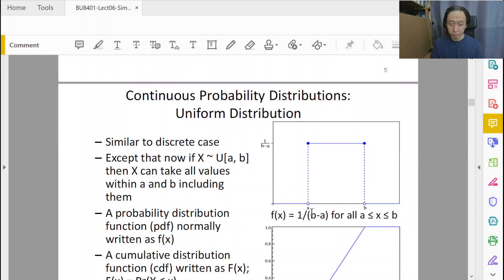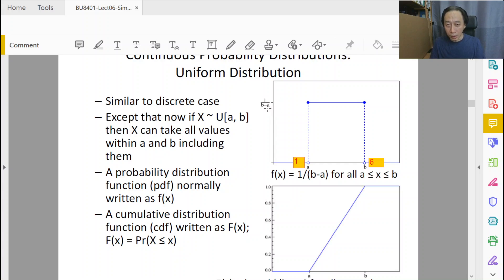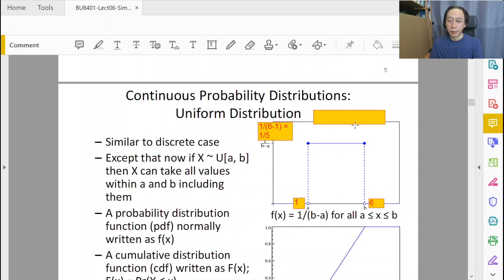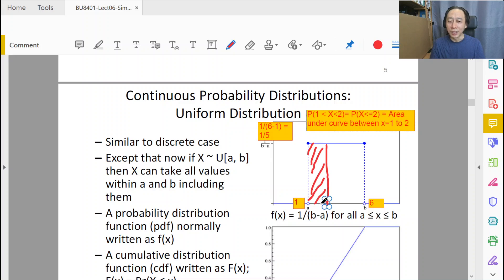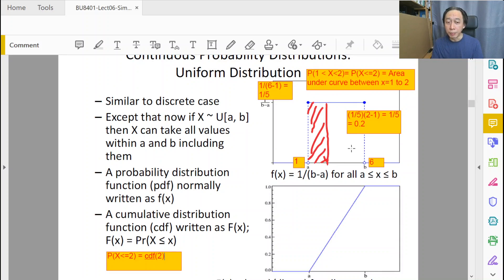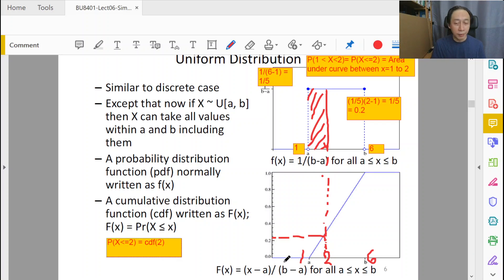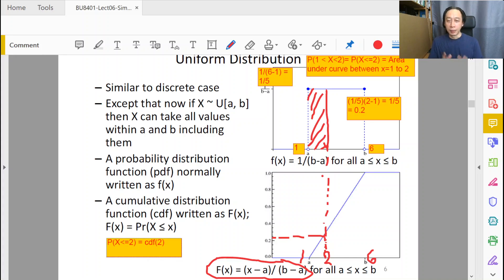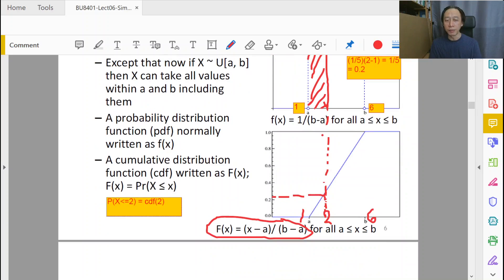Simulation - 1 - Motivation and Concept (Part 2/2)